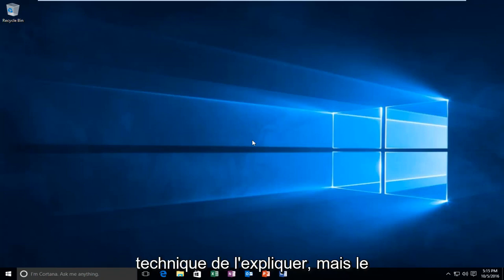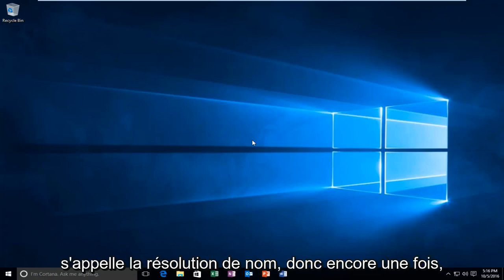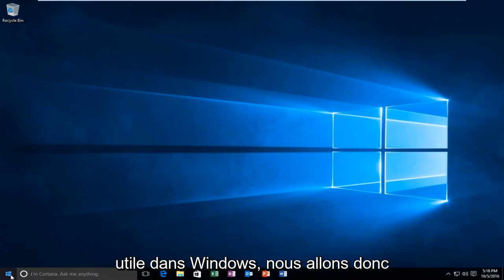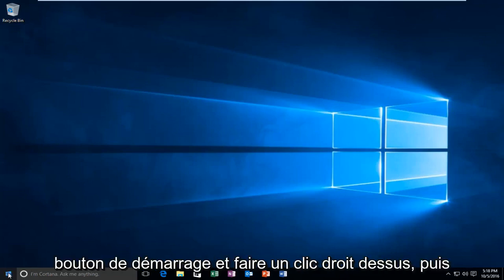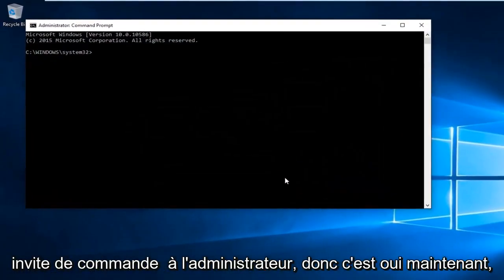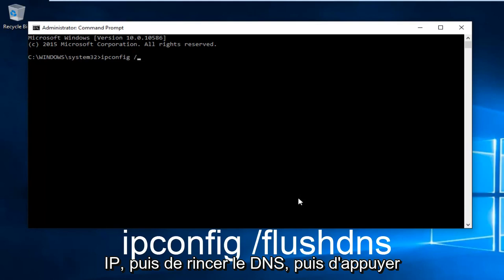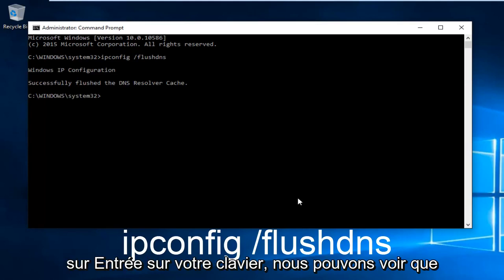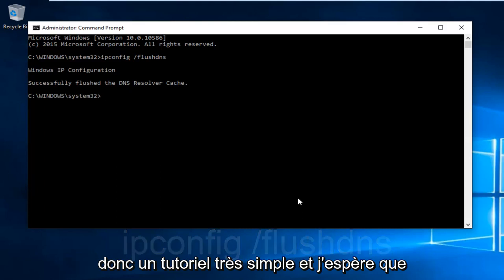Vider et réinitialiser le cache DNS dans Windows 10/11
Dans ce bref tutoriel, je vais montrer comment vider votre cache de résolution DNS sur Windows 10 et Windows 11. La méthode utilisée dans ce tutoriel pour vider votre cache de résolution fonctionnera également pour Windows 7 et Windows 8/8.1.

Exécutez l'invite de commande en tant qu'ADMIN et saisissez ce qui suit :

ipconfig /flushdns